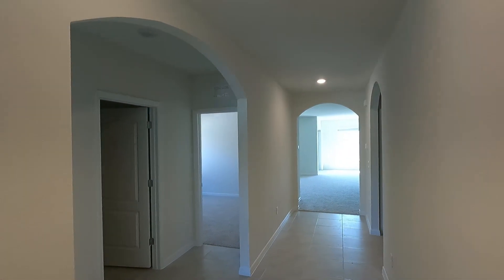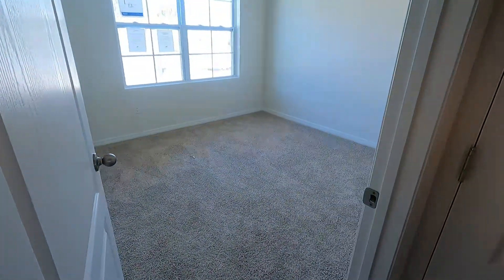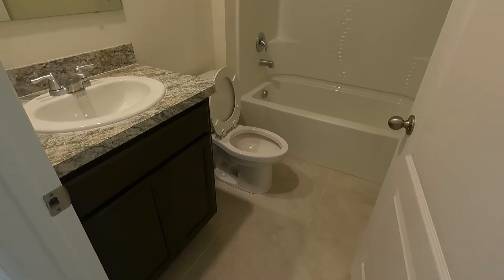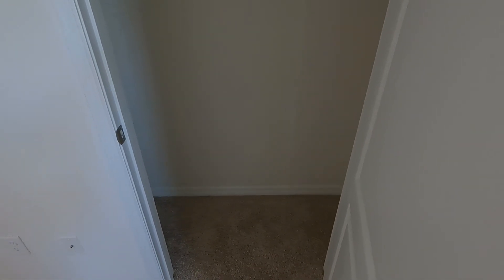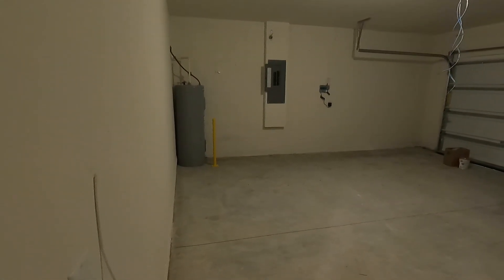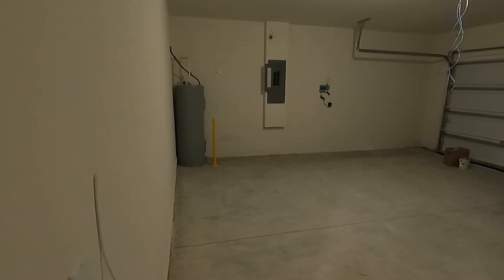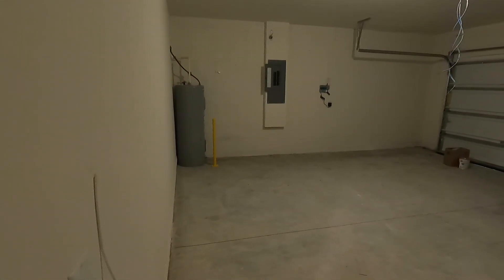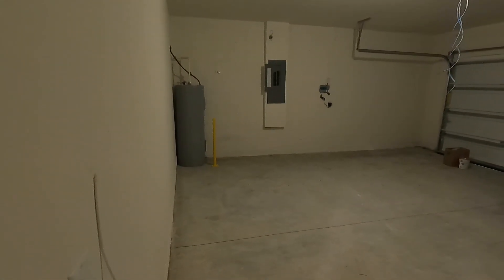Summerlin at Hawthorne Ranch Lakeland | Meadow Walk Davenport DR Horton Express Homes Aria 3 Bedroom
Aria Floor plan is a 3 bedroom single story home located at Meadow Walk and Summerlin at Hawthorne Ranch Lakeland .
The subdivision is the latest Community from DR Horton Express Homes brand. Meadow Walk is located in the Champions Gate region of Davenport. Its Aria model is similar layout to DR Hortons Bellmore model found in Waterleigh.  Just smaller and minus a bed and bath in the middle.  For those considering moving to Davenport, Meadow Walk offers a great location and Scenic environment. Its close to shopping, restaurants and more.  A Publix is opening up just down the road.

Please Note BUILDERs Common POLICY, I must go with you to the home builder on the first visit to assist you as a Realtor.

My Specialties:
Educating Buyers
Area Knowledge
Tourism
Building Construction